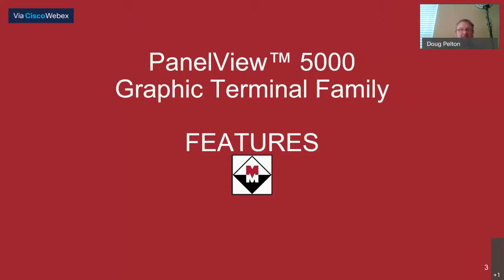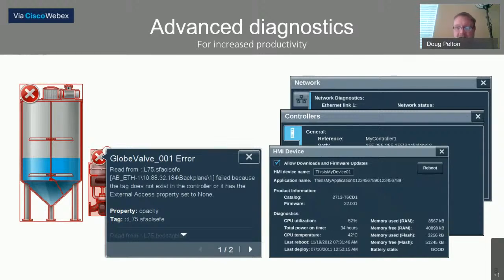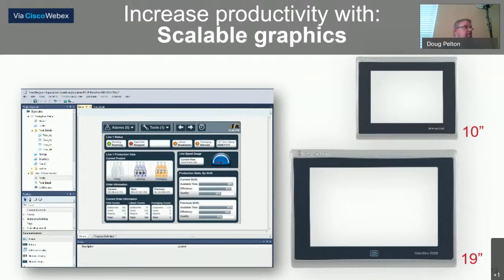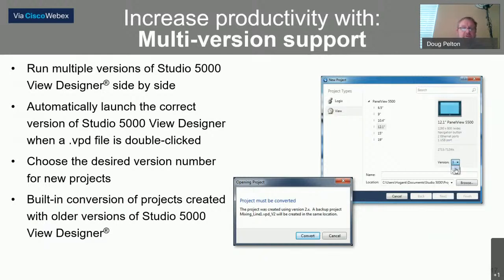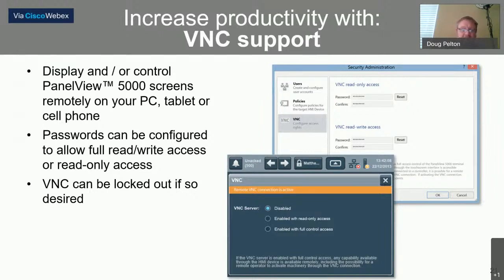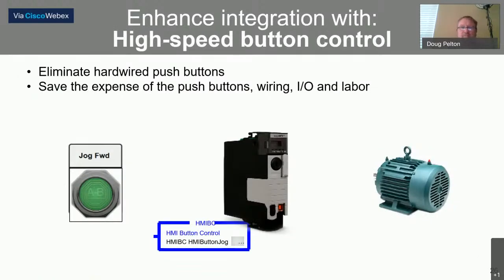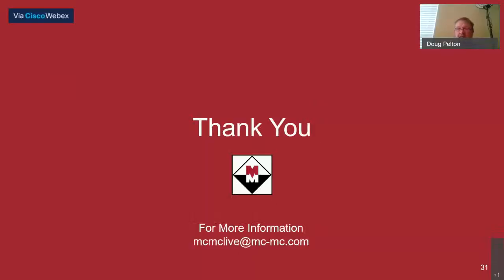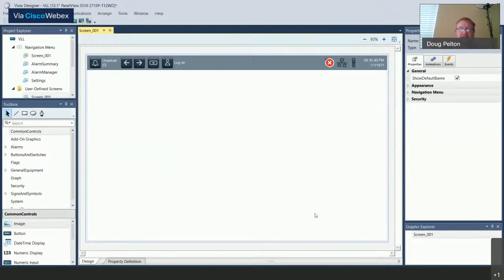Virtual Lunch & Learn: PanelView 5000 and View Designer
Join us live on July 22, 2020 for this introduction to the PanelView 5000 series of operator interfaces as well as a product overview of the PanelView 5310 and 5510.

Watch a demonstration of how to create a new project with Studio 5000 View Designer software, and how to configure the communications to the hardware in Studio 5000 View Designer.